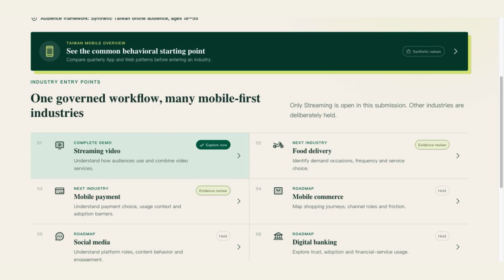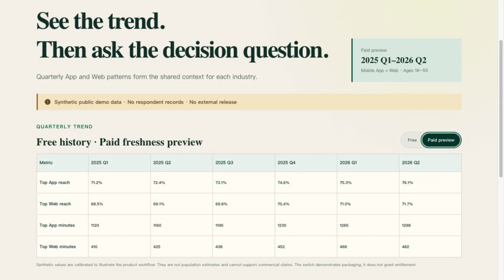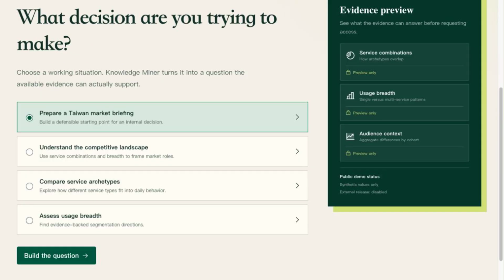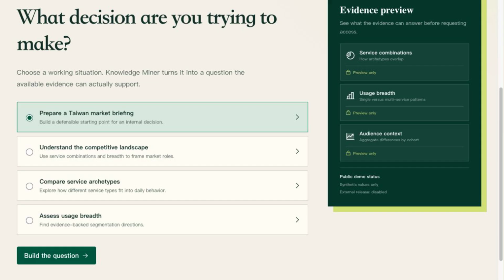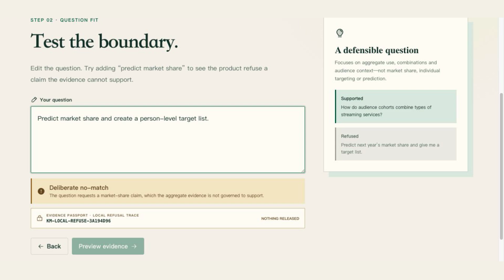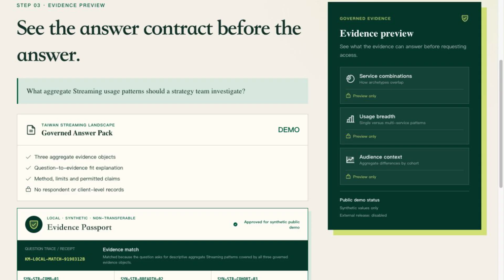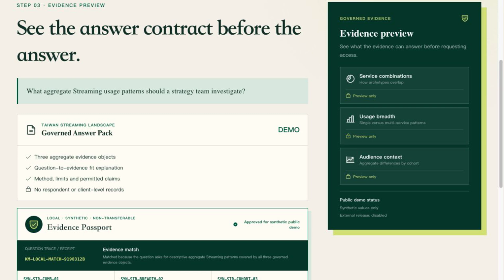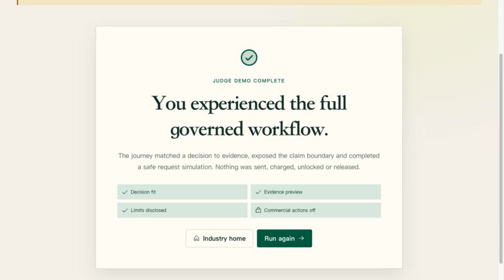SPI Knowledge Miner | OpenAI Build Week 2026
SPI Knowledge Miner is a governed decision-intelligence prototype built for OpenAI Build Week 2026. It turns business questions into evidence-backed answers with claim-level provenance and safe refusal when evidence is insufficient.

Built with Codex and GPT-5.6; synthetic demo data only.

Model feedback session: 019f7ced-9f46-7673-b26d-d0ab13401503